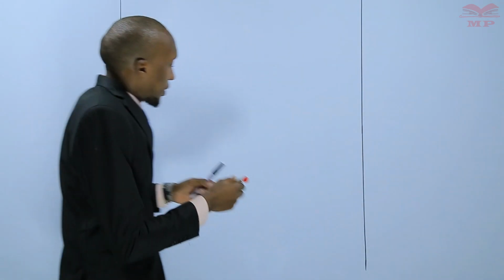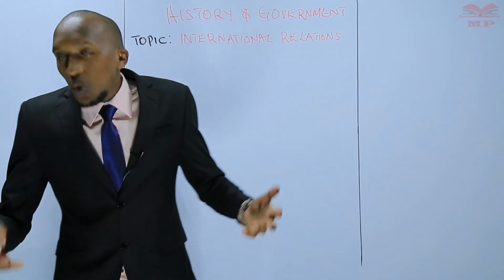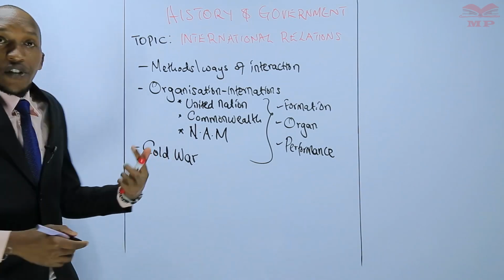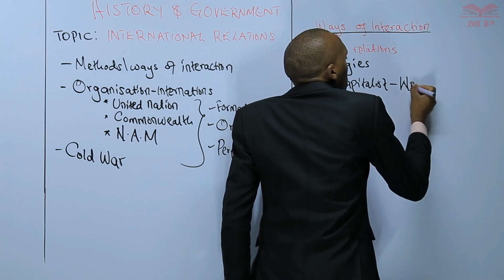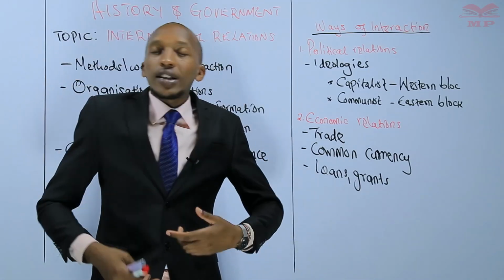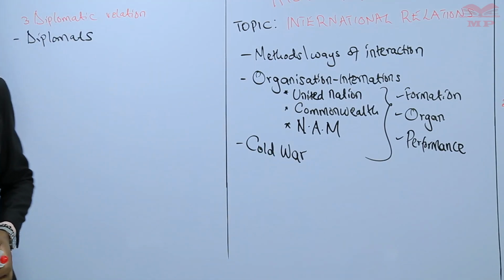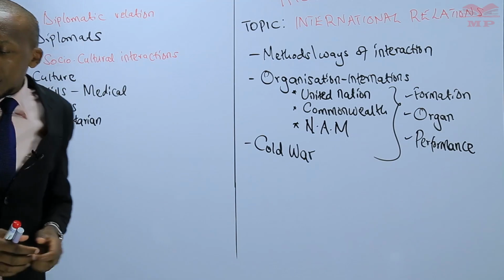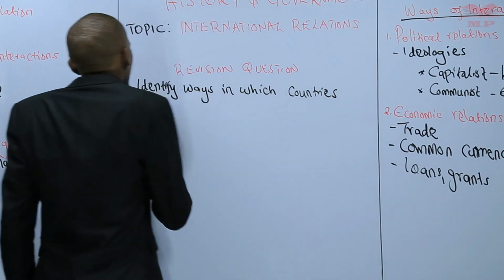HISTORY FORM 4_INTERNATIONAL RELATIONS_METHODS_WAYS OF INTERACTION_L1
Welcome to HISTORY FORM 4, INTERNATIONAL RELATIONS - Lesson 1! This video is the crucial starting point for understanding how nations relate to and influence one another on the global stage. This lesson is essential for Secondary School History students, as well as anyone studying Political Science or global affairs.

We will introduce and define the primary methods and ways of interaction that countries use to manage their relationships, focusing on peaceful and non-coercive approaches. Understanding these foundational methods is key to analyzing foreign policy and international cooperation.

In this History and International Relations lesson, you will master:

Defining International Interaction: Understanding the concept of how states (countries) communicate and manage their shared interests and conflicts.

Diplomacy: Detailed analysis of diplomacy as the primary, most vital method of interaction—the art and practice of conducting negotiations between representatives of states.

Negotiation: Understanding the process of negotiation—formal discussions aimed at reaching an agreement, such as treaties or trade deals.

Treaties and Alliances: The role of formal, legally binding treaties and alliances (e.g., military, economic) in structuring long-term international relationships.

International Organizations: The function of multilateral institutions (like the UN or AU) as forums for interaction, debate, and problem-solving.

Cultural and Social Exchange: The importance of non-political interactions, such as tourism, educational programs, and cultural exchange, in building mutual understanding.